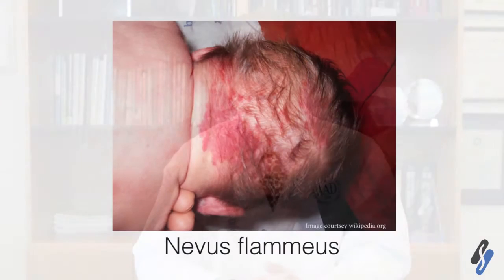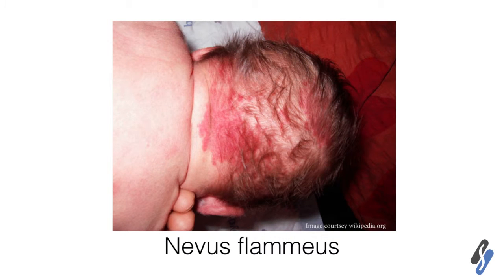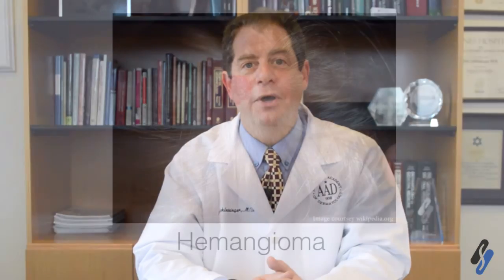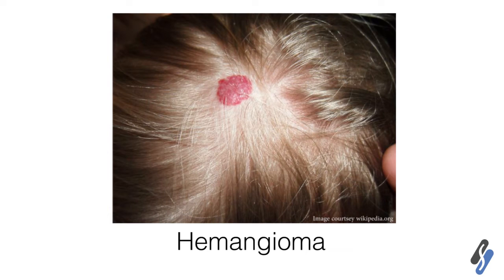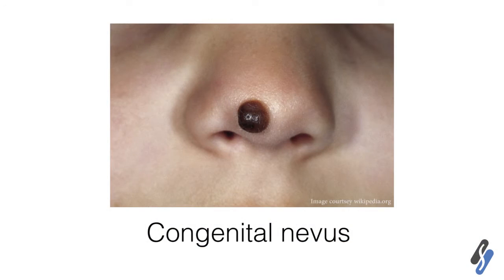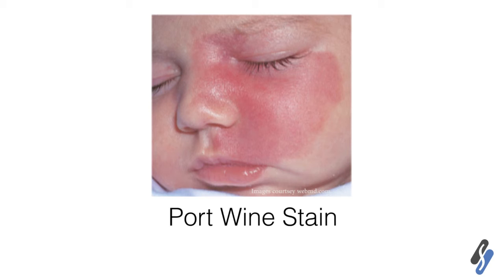SchlessingerMD | SkinCareEducation - What are Birthmarks?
Common Birthmarks in Children described by Joel Schlessinger, MD

Birthmarks are a large group of skin concerns that can appear at birth and either disappear or grow during the early childhood years. In this video, Joel Schlessinger MD, Board-certified Dermatologist and Cosmetic Surgeon, describes a number of common birthmarks seen in children and how to treat them.

Nevus flammeus, a collection of blood vessels that can cause red patches on a child's neck or forehead, are common among newborns and generally disappear over time. Other conditions, such as hemangioma that appears as a dark red spot, grow for one year after birth and then fade over the next 7-8 years.

Joel Schlessinger, MD also describes congenital nevi, or moles that can appear over time and may need to be removed, as well as port wine stains that can be treated using laser or light therapy. If your child is born with or develops a birthmark, be sure to have the mark checked by a dermatologist.

SchlessingerMD
2802 Oak View Drive, Omaha, NE 68144

Instagram.com/omahabeautydoc/
Facebook.com/drjoelschlessinger